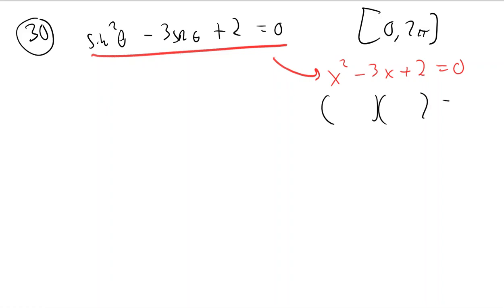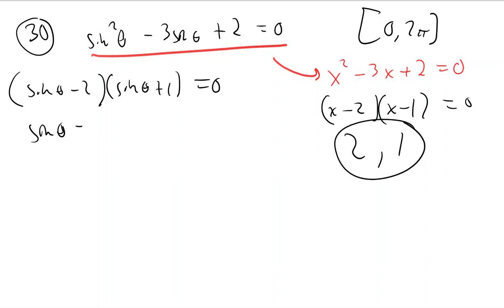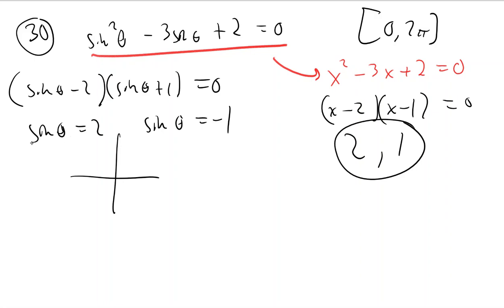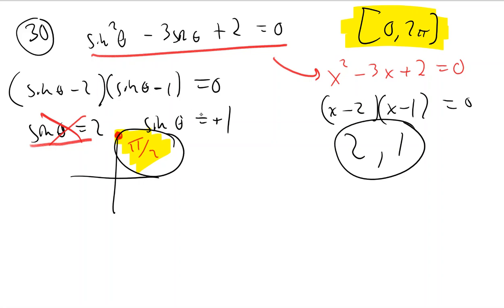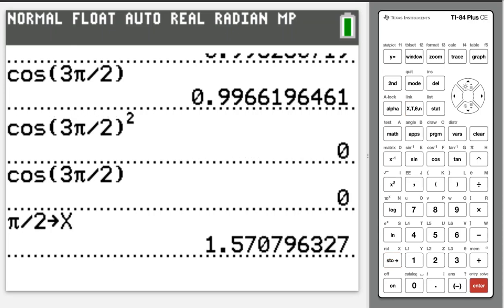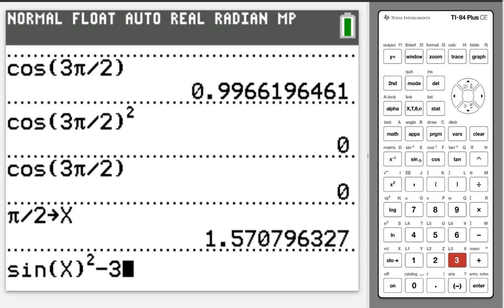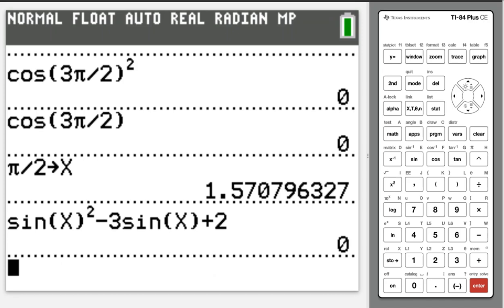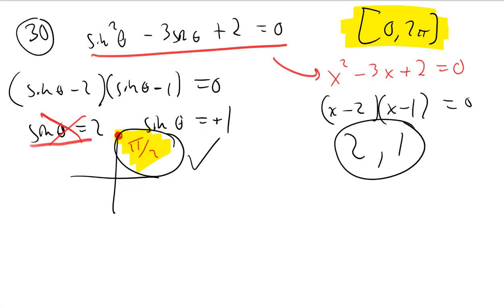Precal - Fall Semester Exam Review - #30